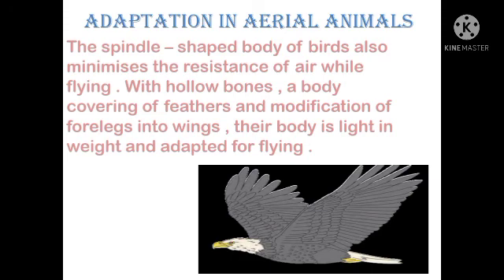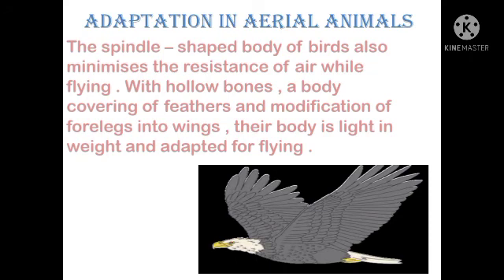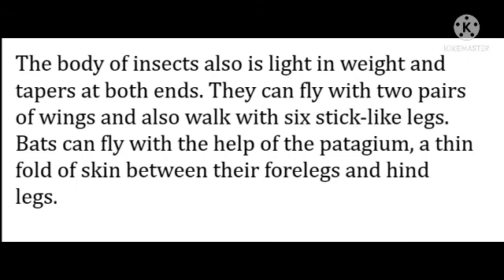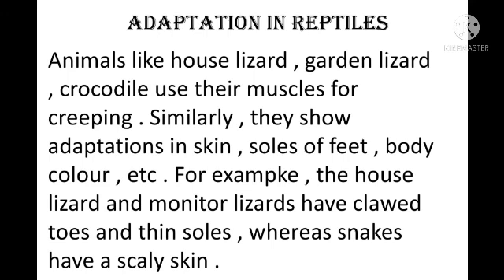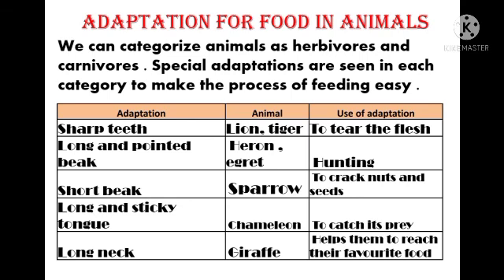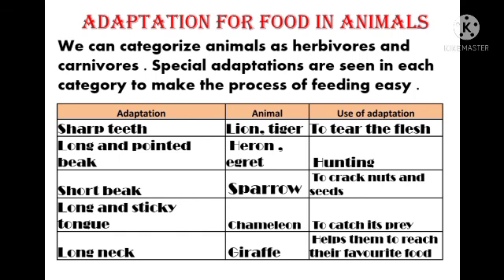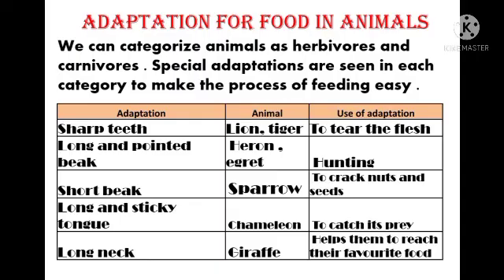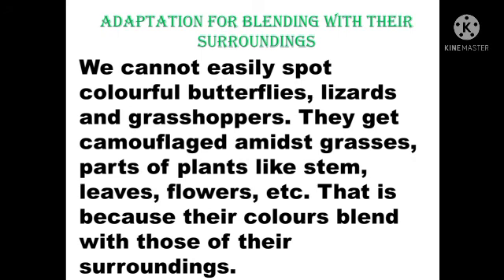Std:7th Ls No:1 The Living World : Adaptations And Classification.(Part 3)